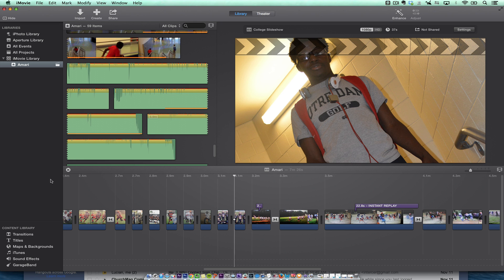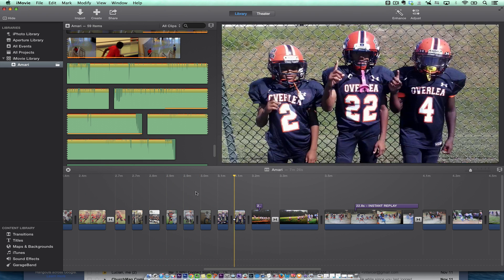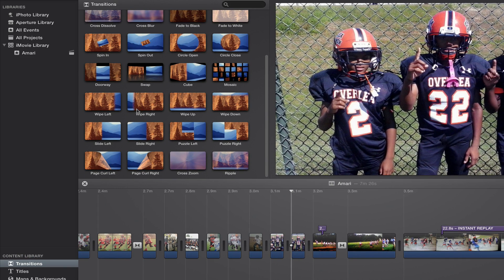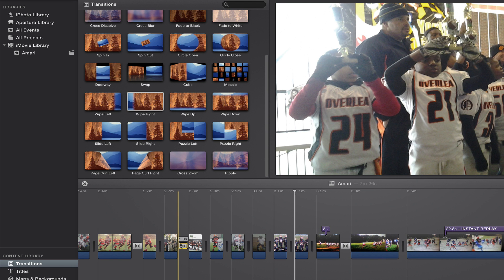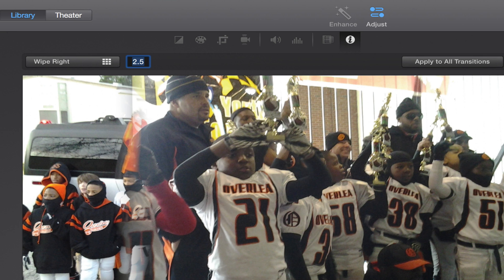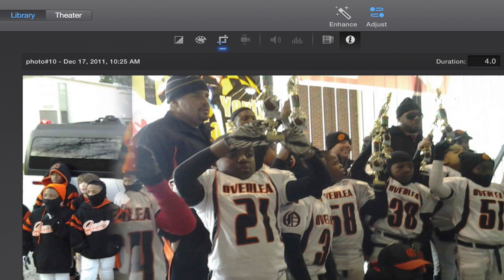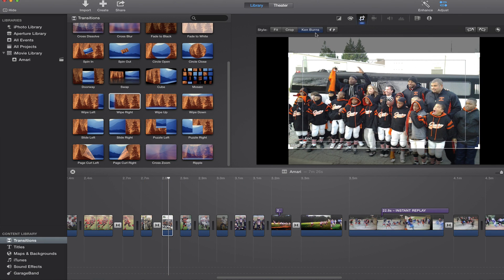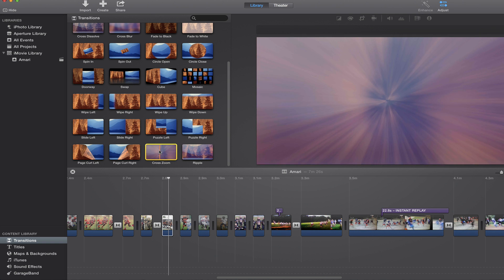How to add transitions in iMovie 10 (2013)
In this tutorial I share how to add transitions to iMovie 10 for Mac (2013).